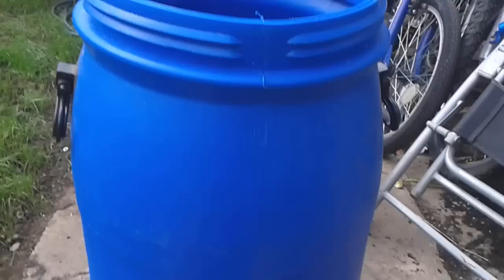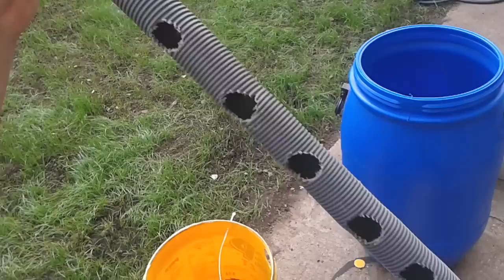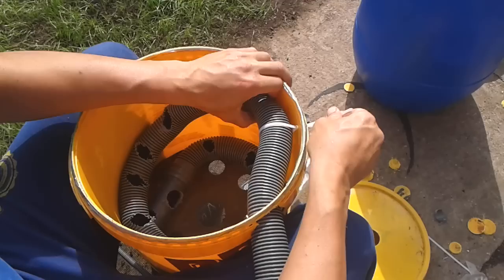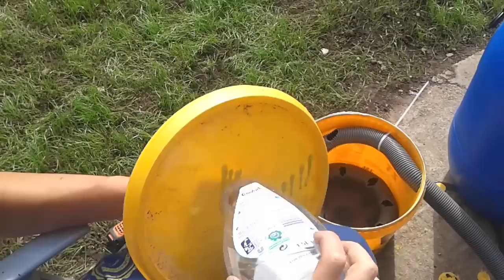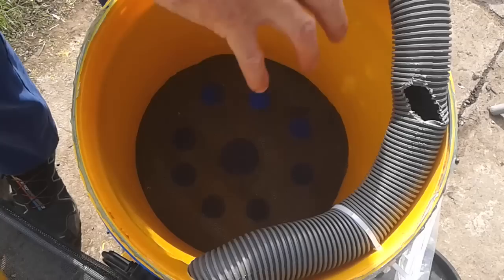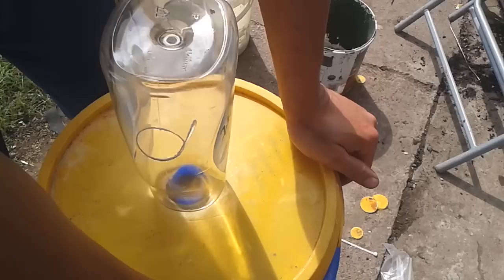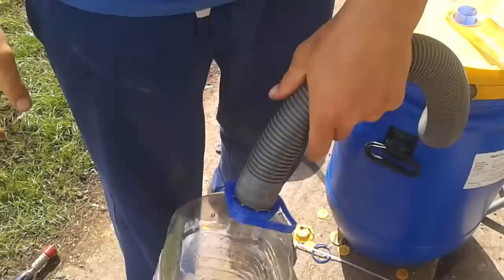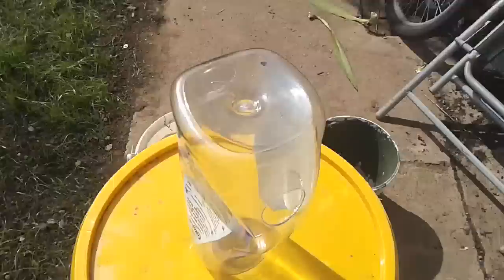How to Build a Maggot Farm The Right Way: Feed Fish & Poultry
Best way for cheap effective maggot beeding for backyard maggot farm great for poultry fishing ect should take you half an hour give or take